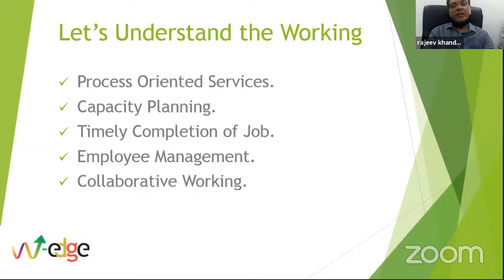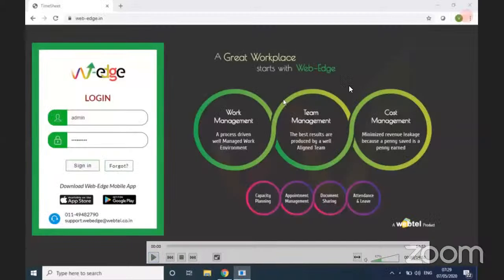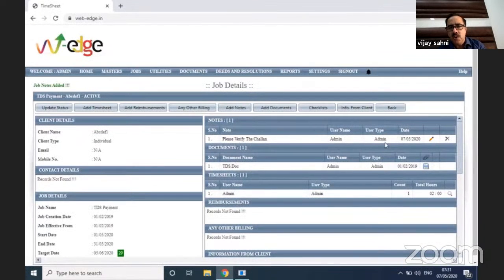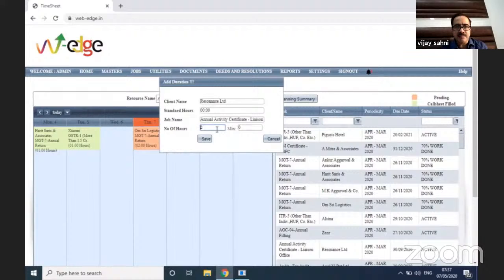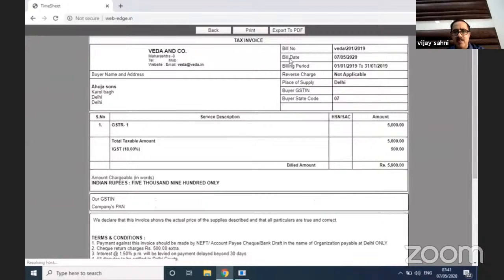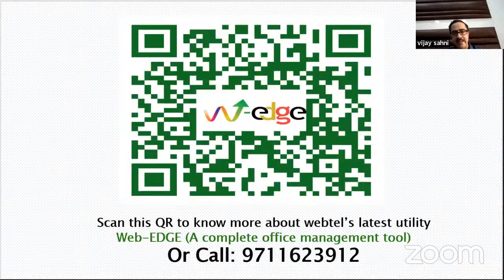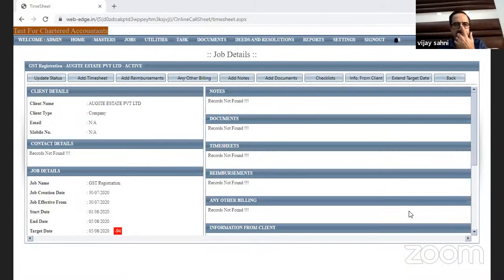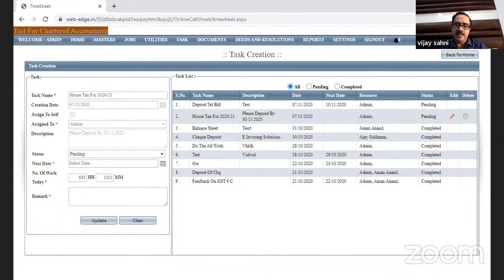How To Grow Professional Firms Practice with Web-EDGE | Webtel Talks